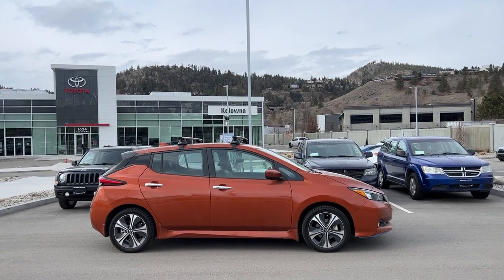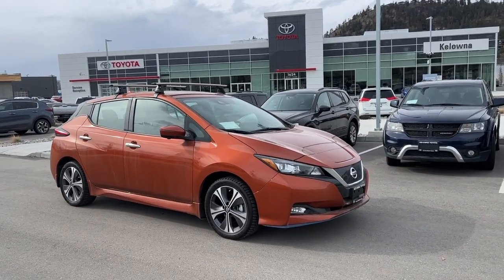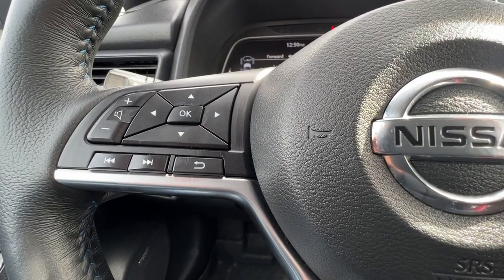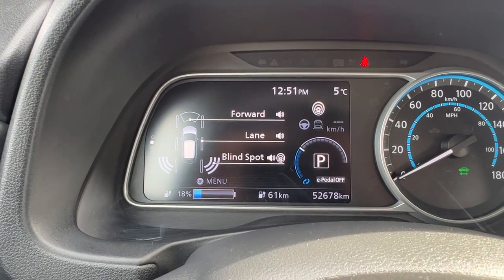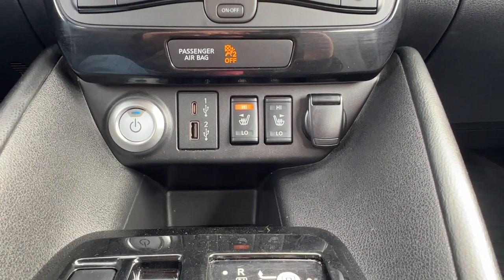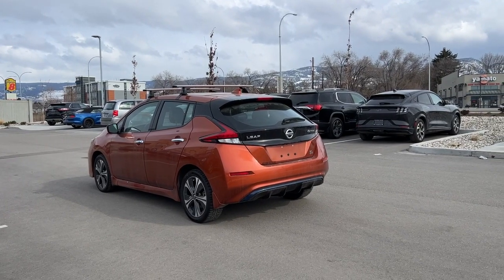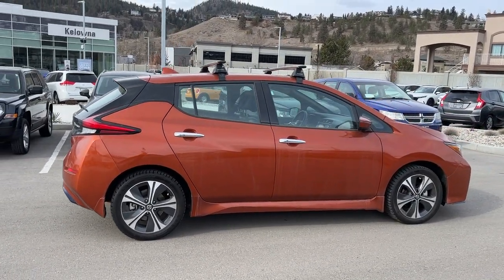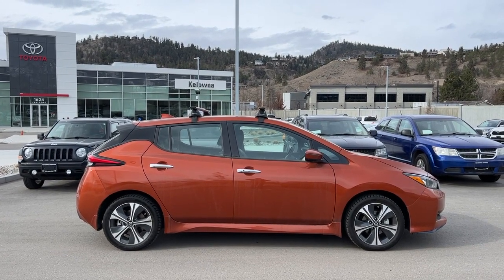Orange 2021 Nissan LEAF SL PLUS | No PST on Electric Vehicles! Review Kelowna BC - Kelowna Toyota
No PST on Electric Vehicles | No Accidents & Only One Owner | Navigation | Android Auto and Apple Carplay | Heated Seats | Backup Camera with Park Assist Sensors | Blind Spot Monitor | Lane Departure Warning | Adaptive Cruise Control | Satellite Radio | Fog Lights

The 2021 Nissan Leaf is smooth, quiet, and serene on the road. With the electric motor you'll be saving money and helping the environment every kilometer of your journey! The heated front seats are comfortable, there's plenty of headroom front and rear, and the hatchback offers excellent cargo space. With a navigation system and LCD touch screen you've got your bases covered. For entertainment you have loads of options with Android Auto, Bluetooth, Satellite Radio, and an AM/FM radio. For safety, you have a backup camera, blind spot monitoring, lane departure alert, stability and traction control and ABS brakes. The Leaf is a fantastic electric car for anyone wanting to go greener in style!

VSA Licensed : #5134 | View photos and more info (Uploaded by DataDriver).